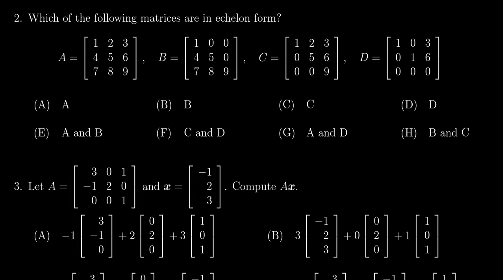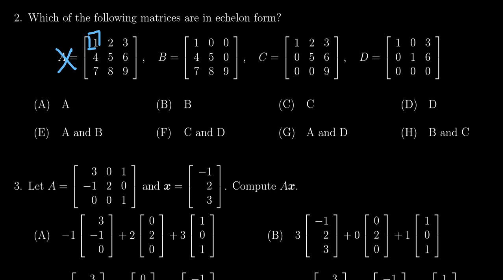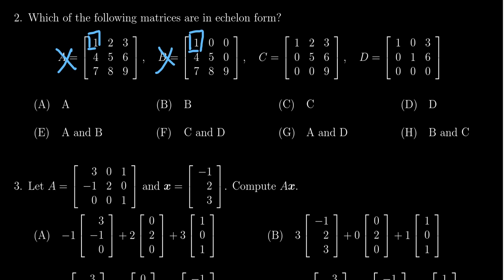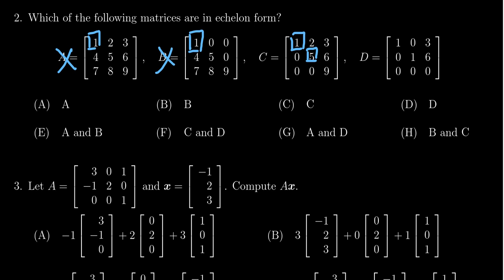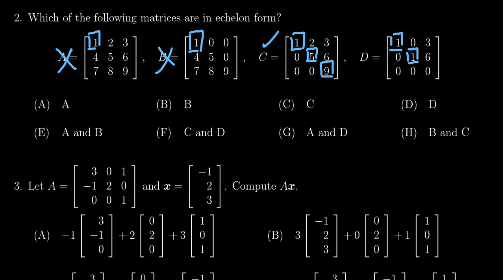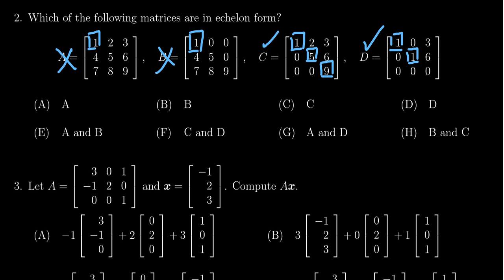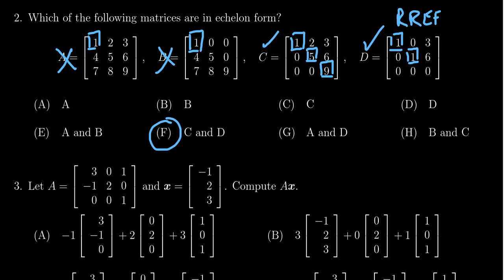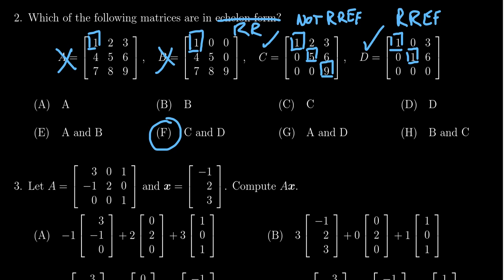Math 2270, Exam 1 - Question 2